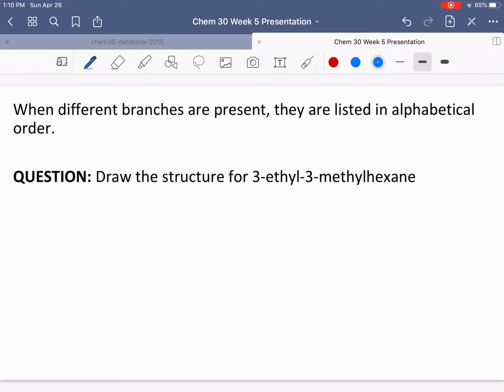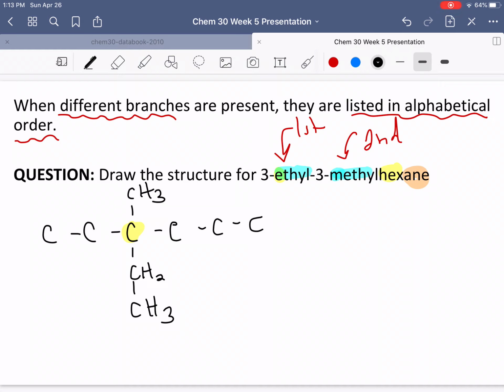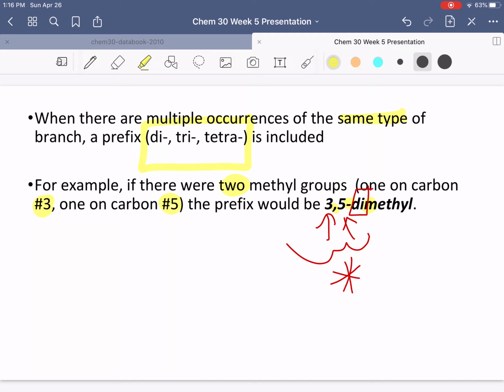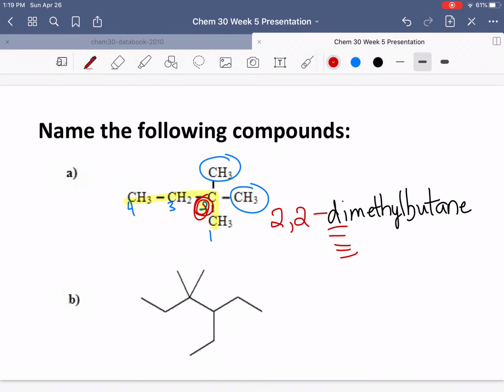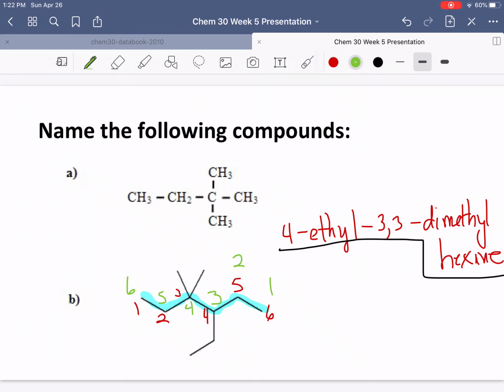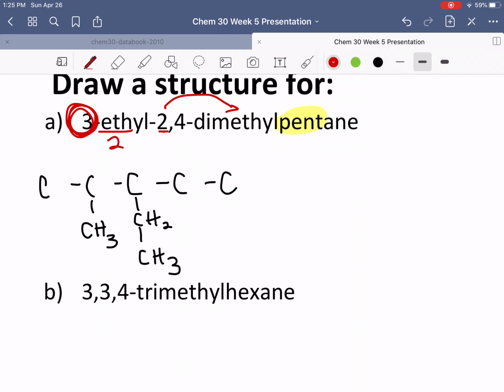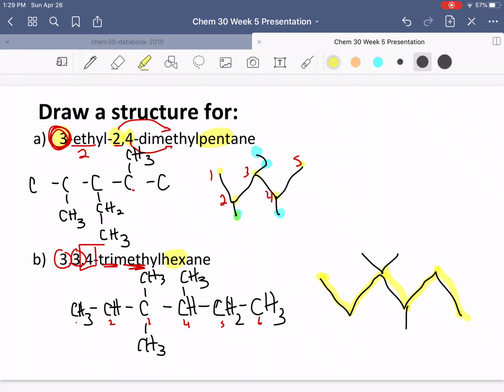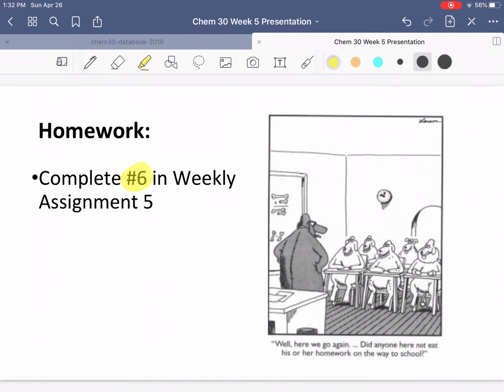Chem 30 Week 5 Podcast #3